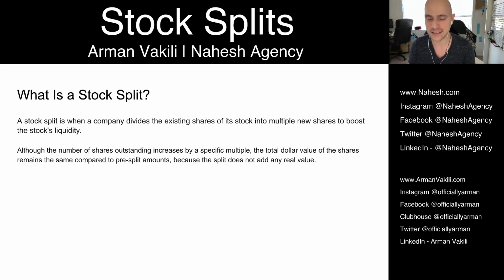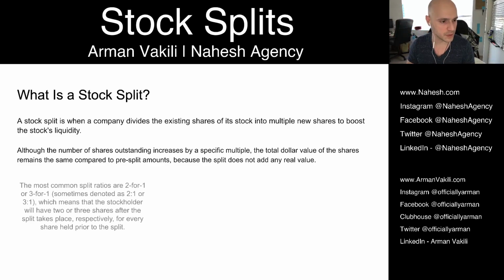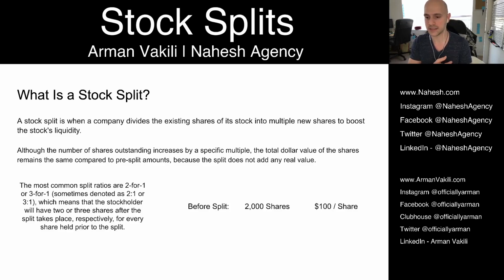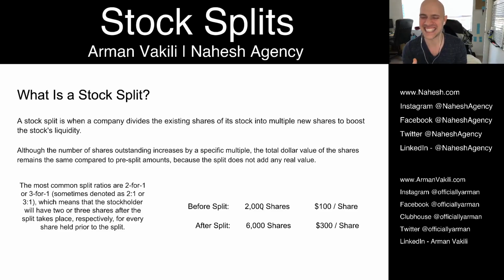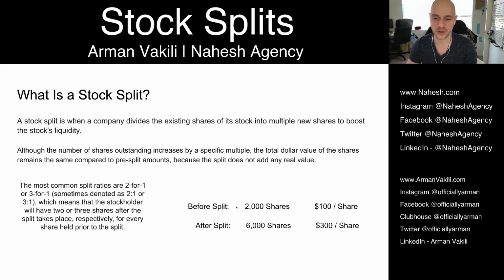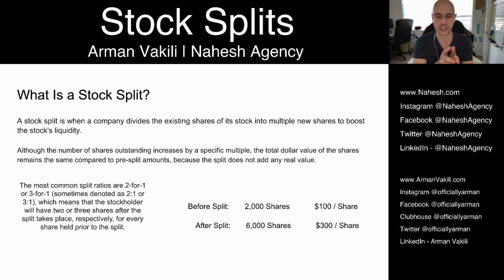Stock Splits - EP.1 - Apple, Inc.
Welcome to Stock Splits! The show where we talk about stocks that split. With your host, Arman Vakili.

In our 1st episode, we'll be digging into the stock split history of Apple, Inc. Apple is one of the biggest leaders in the tech market and is responsible for some of the most influential technology developments in the last few decades.

To connect with our host, visit him through any of the social platforms @officiallyarman.

stock splits, investing show, investing podcast, finance show, finance podcast, apple stock splits, apple stock, investment show, investment podcast, arman vakili, nahesh agency,